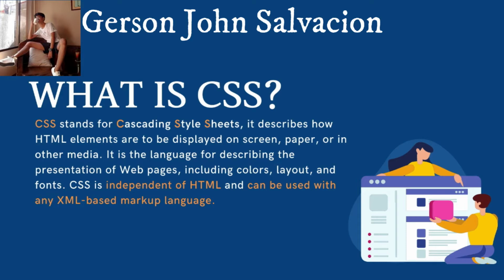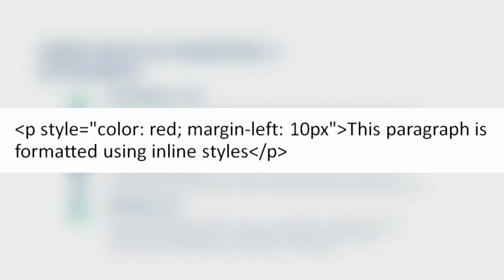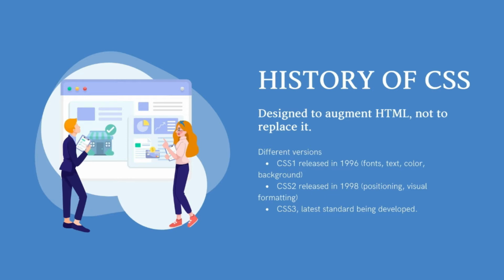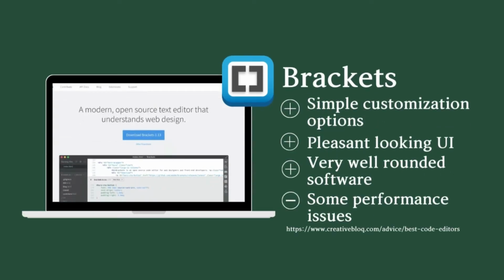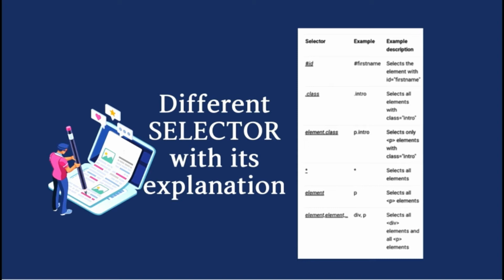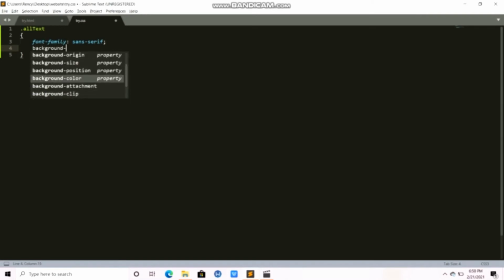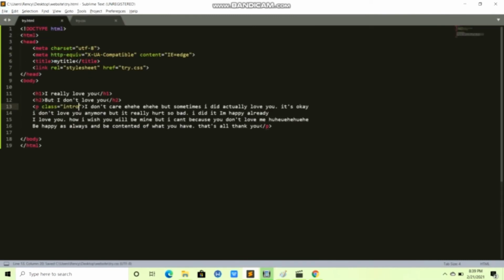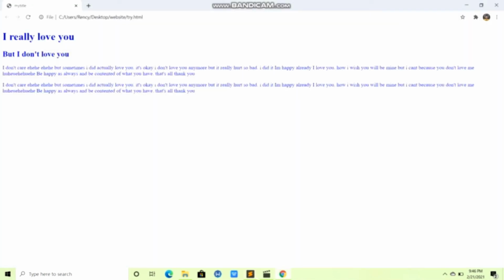IT2R4 Welcome to CSS: A Guide to Successful Web Designing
Reporter:
Gerson John Salvacion
Danessa Encoy
Maria Cristine T. Estares
Rachelle Rendaje
Renato Bolledo